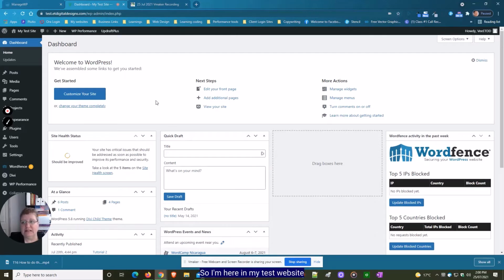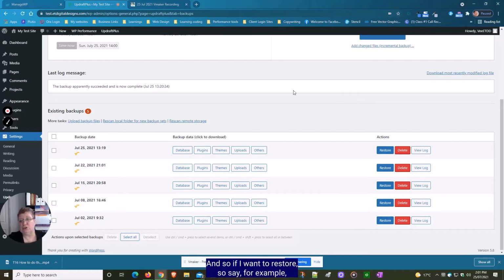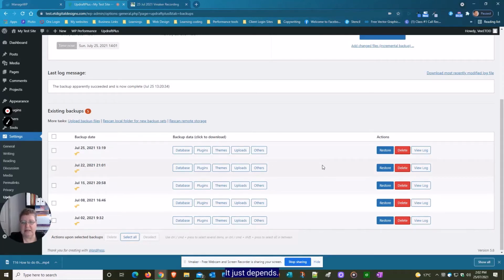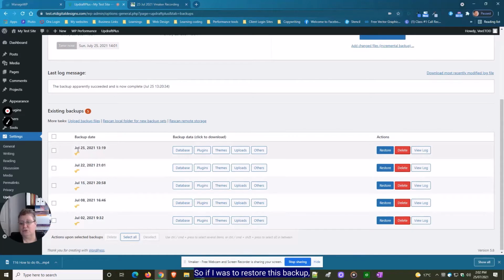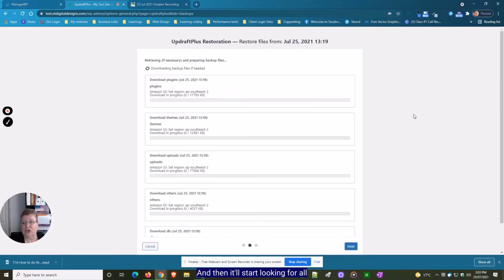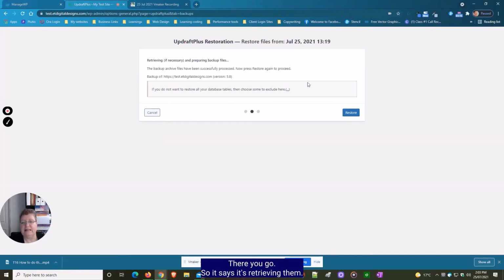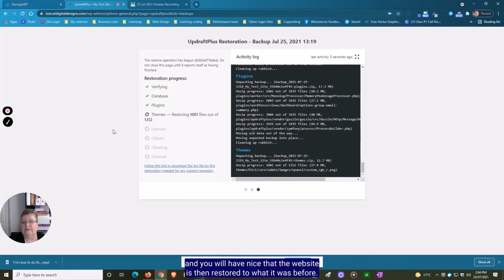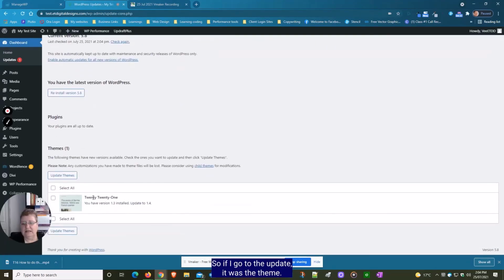T17 How to Restore a WordPress Website Backup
Backing up your WordPress website is a must. However, sometimes it is necessary to restore a previous backup, which can be done by following this tutorial. This is a video tutorial, covering the steps involved in replacing a backup of your website with another one.